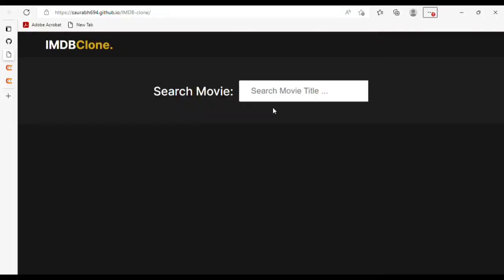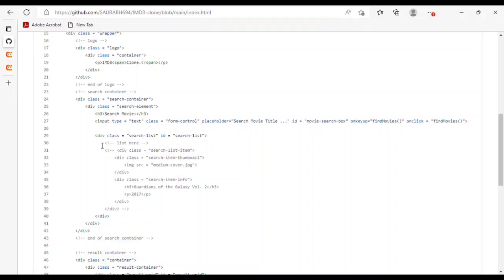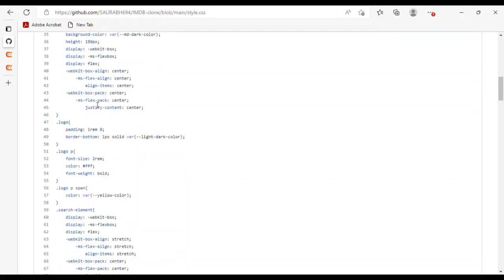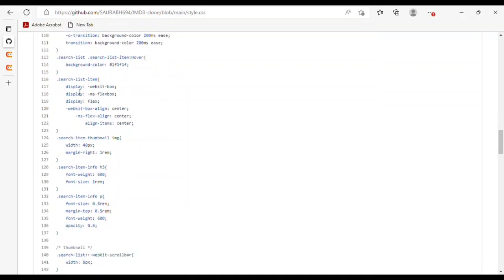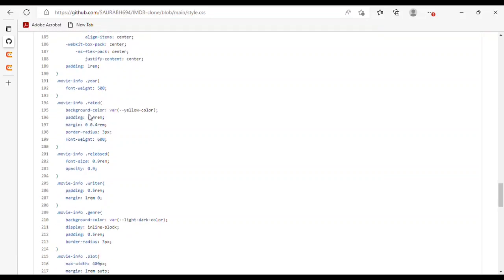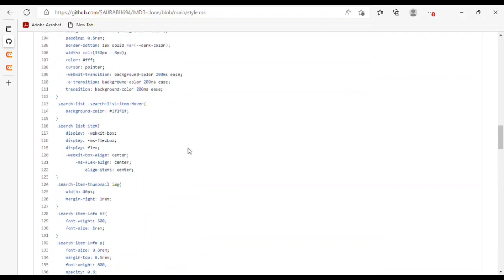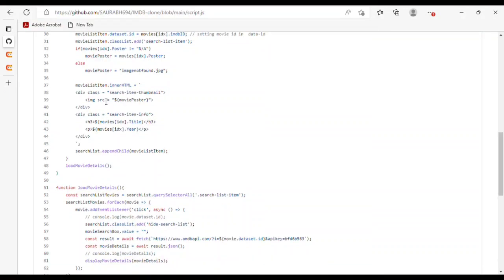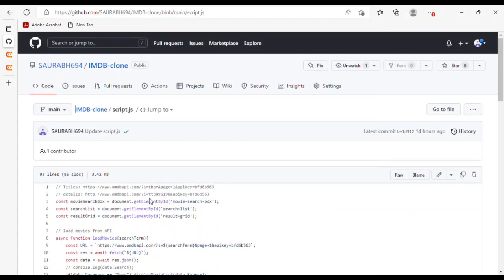How to make a IMDB clone app using OMDB api and vaniila javascript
making a movie search app using html css javascript and get help for your project